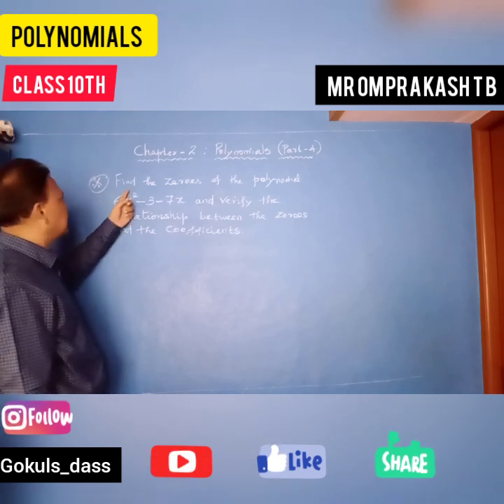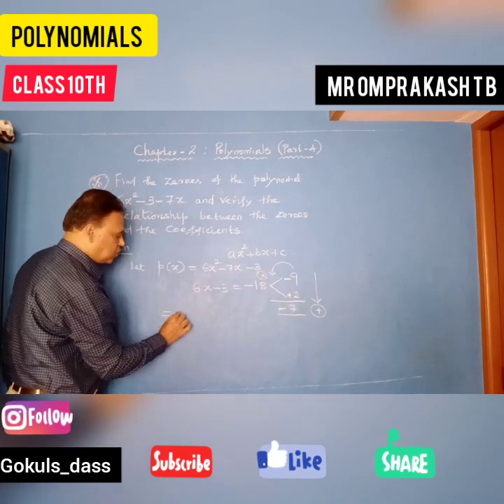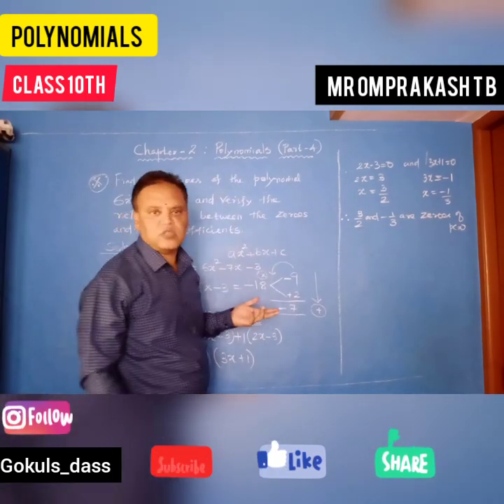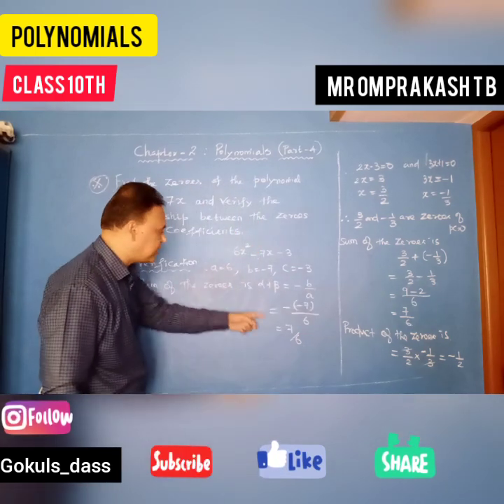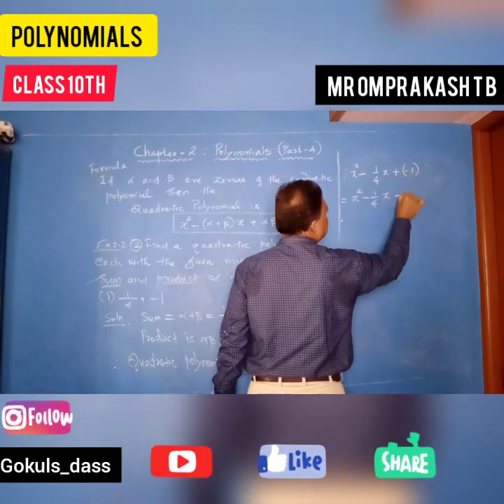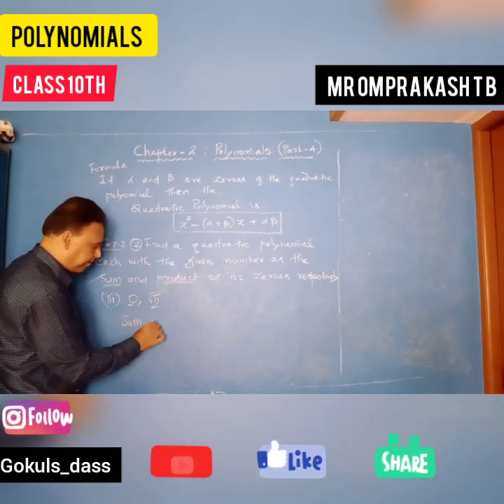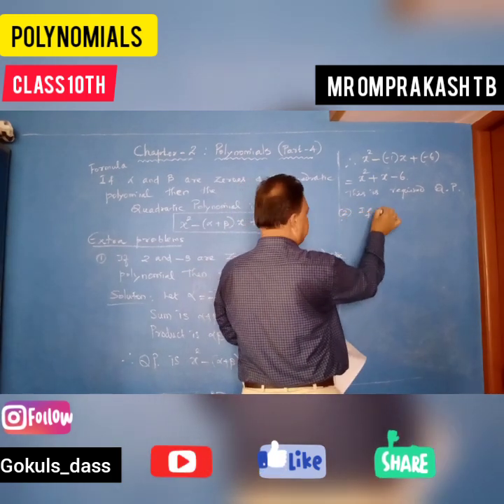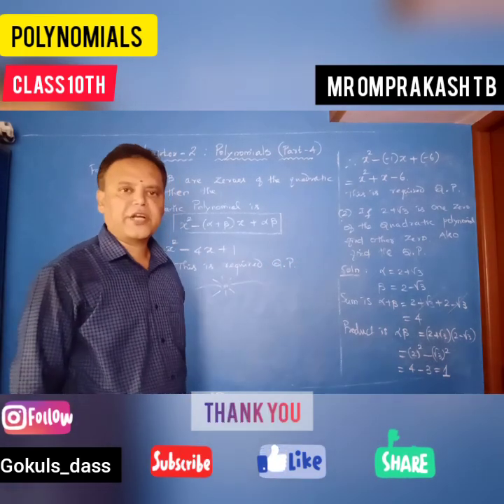PART4_CLASS 10TH_MATHS_ CHAPTER 2_ POLYNOMIALS(CBSE)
This videos contains finding quadratic polynomial when the zeroes are given.